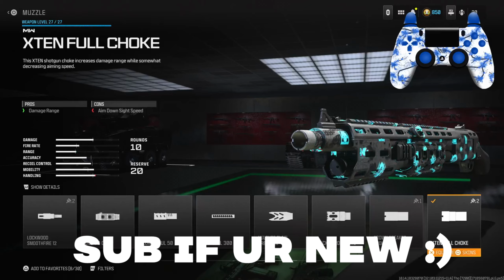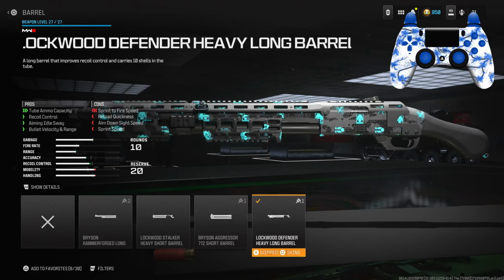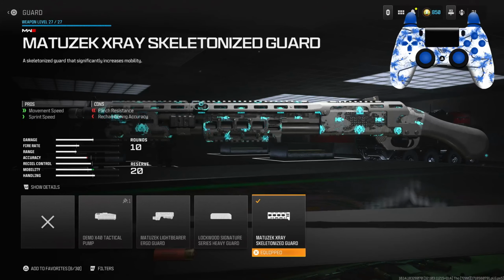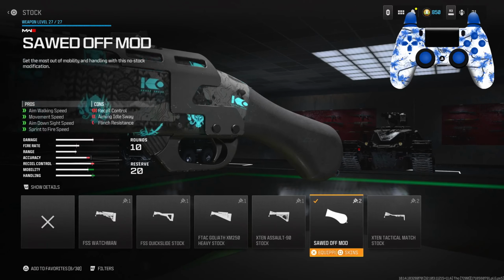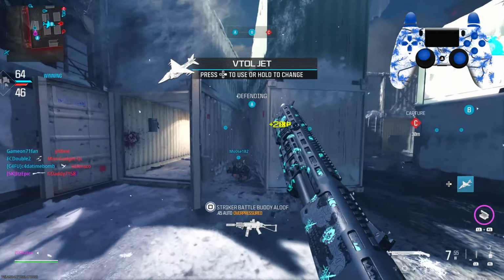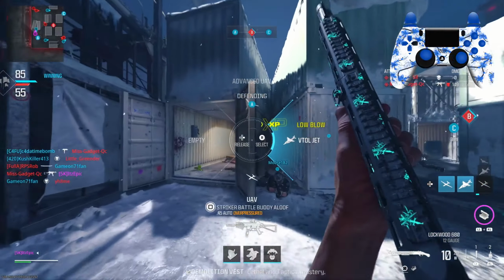*ONE SHOT* LOCKWOOD 680 in MW3! (Best Class Setup)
Here's the *ONE SHOT* LOCKWOOD 680 in MW3! (Best Lockwood 680 Class Setup)